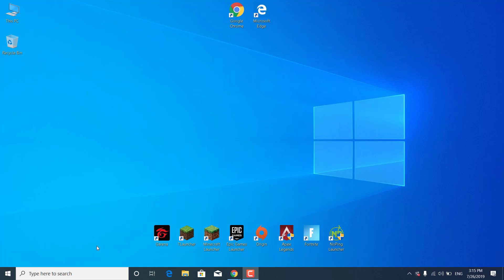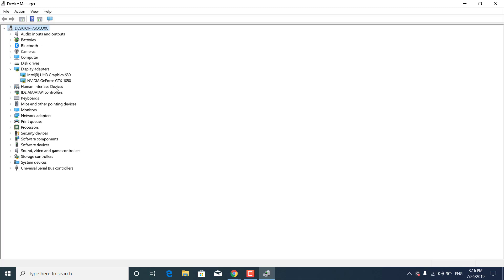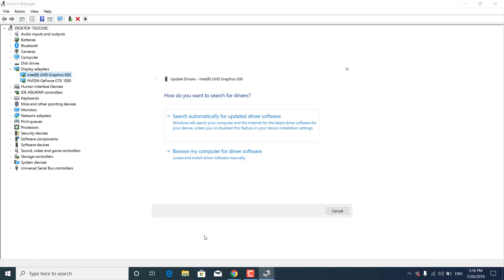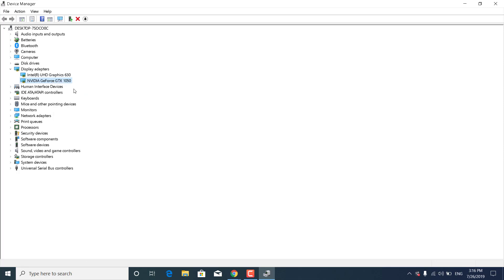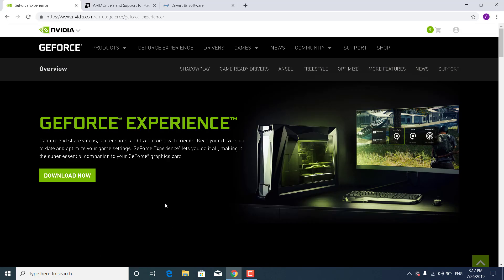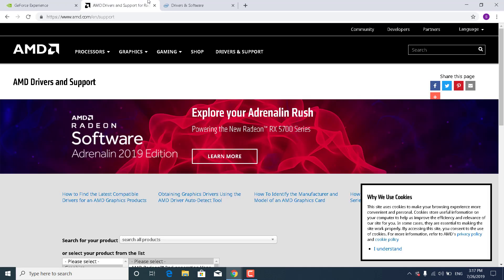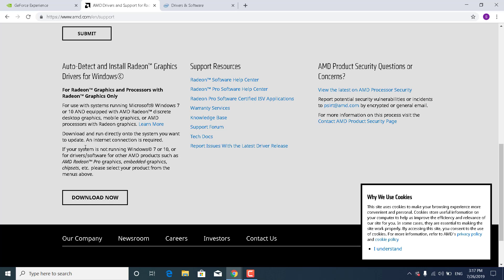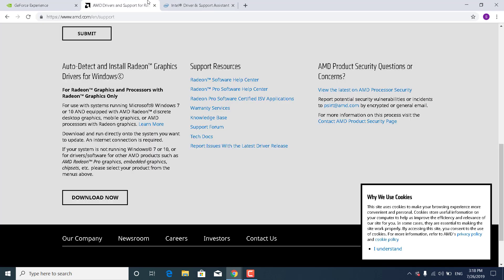FIX League of Legends BUG SPLAT ERROR !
In this video, I show you how to FIX League of Legends BUG SPLAT ERROR !
Lower your ping with NoPing.